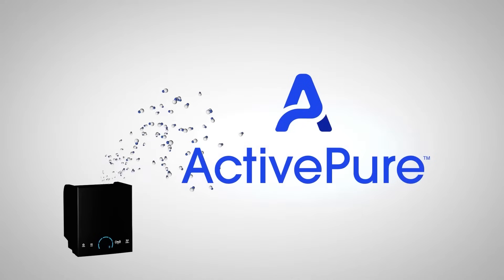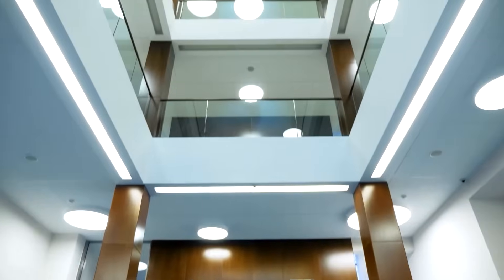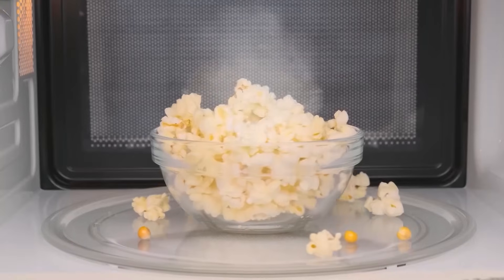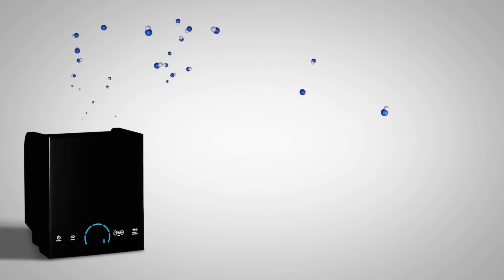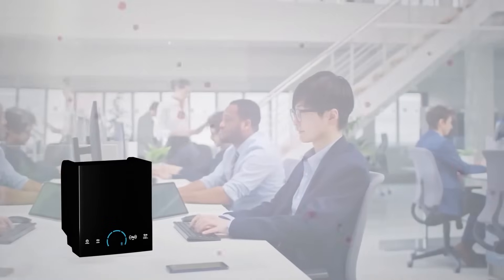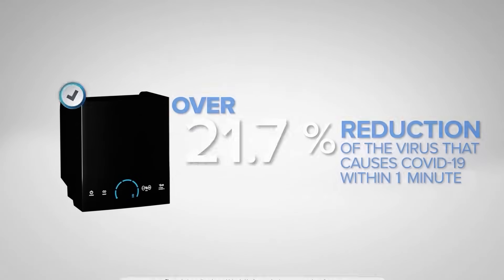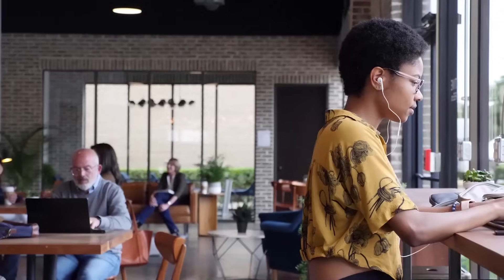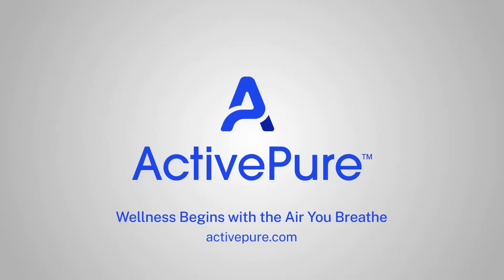ActivePure Technology: How It Works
Looking for more information on how ActivePure Technology works?

ActivePure is supported by extensive unaffiliated testing results and targets pathogens on surfaces and in the air, including viruses, bacteria, mold, mildew, VOC gases, and other harmful contaminants.

Watch this short video to learn how ActivePure can help protect the people and places you care about, giving you Air You Can Trust.